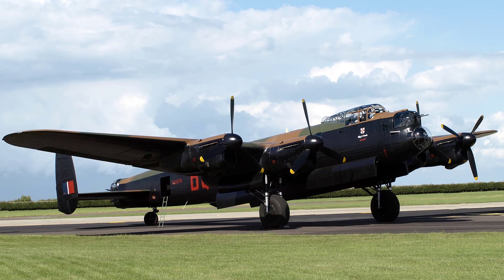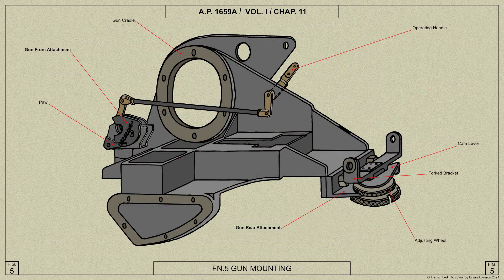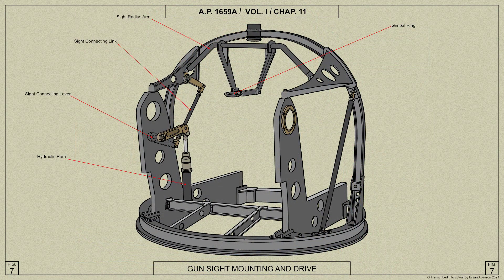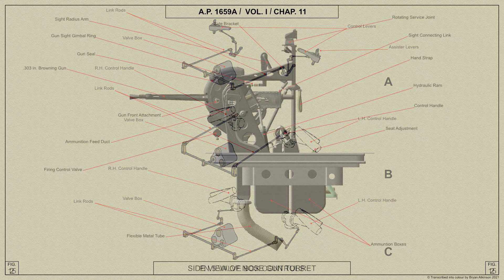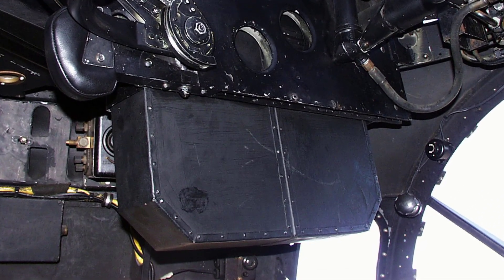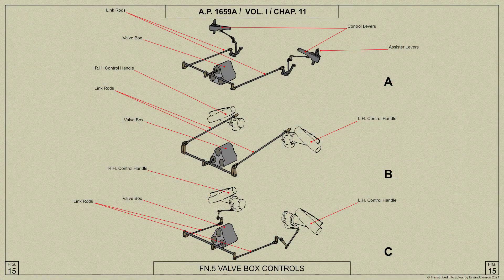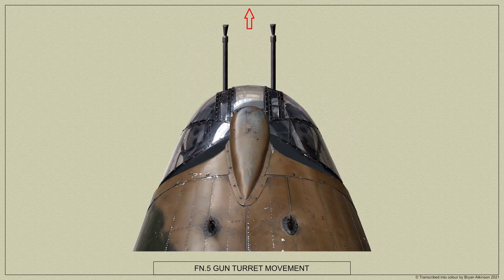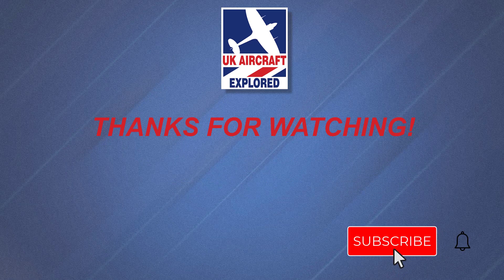Avro Lancaster – FN.5 Forward Gun Turret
Today, we shall look at the Avro Lancaster Bomber’s Frazer Nash FN.5 Forward Gun Turret. We shall cover its construction, the hydraulic system and duties carried out by the Air Gunner. We shall refer to extracts from the wartime Air Ministry manuals, to give you a glimpse of what was involved in defending the Lancaster Bomber.

So sit back as we take you on a tour of the Lancaster’s Forward Gun Turret, as we embark on a journey aimed at promoting UK Aviation Heritage.

Table of Contents:

00:00 - Introduction
00:33 - Frazer Nash FN.5 Gun Turret Overview
01:07 - Browning Gun Mounting
01:45 - Gunner's Seat
01:58 - The Cupola
02:41 - The Gun Slots
02:58 - The Gunsight
03:40 - Turret Control Handles
04:00 - The Rotating Service Joint
04:57 - Palmer Controls
05:25 - Hydraulic Pump
05:32 - The Recuperator
05:47 - Ammunition Boxes
06:29 - Gun Turret Operation
07:34 - Passage from the Turret
07:59 - Landing and Takeoff Positions
08:20 - Additional Photographs and Details
08:23 - Turret Firing Arcs
08:39 - Hydraulic AP Diagrams